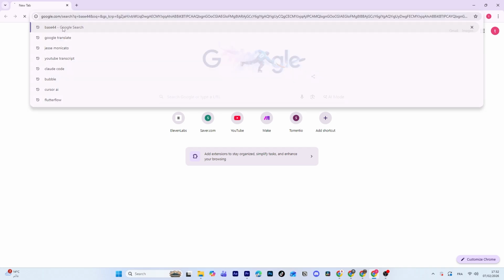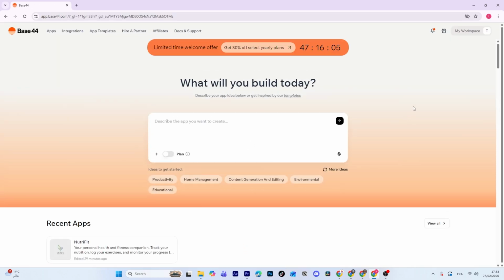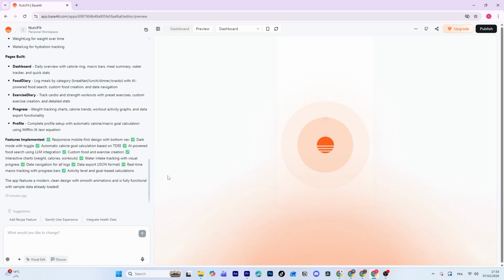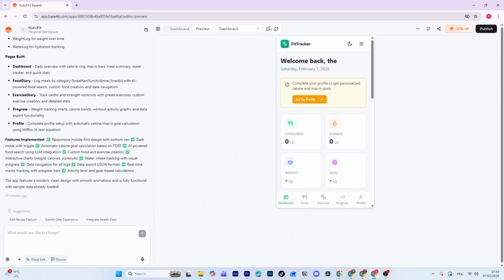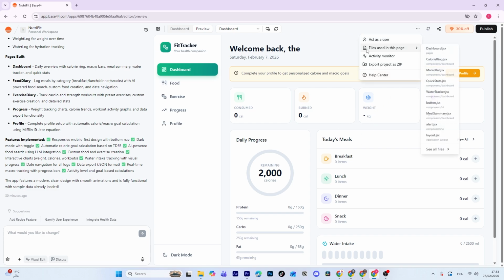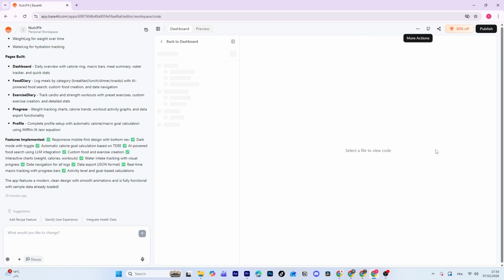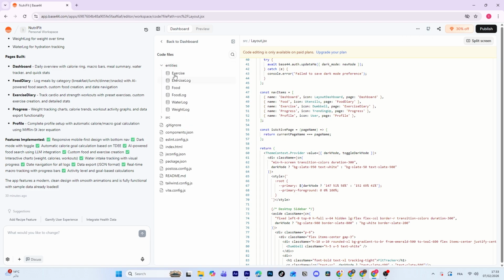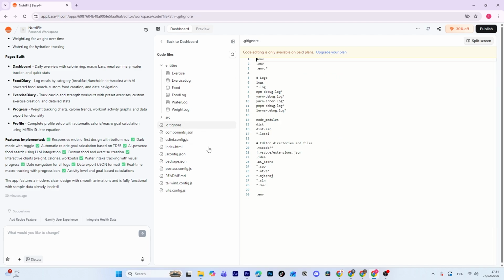How to Export Code from Base44 (Step-by-Step Guide)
In this video, I’ll show you how to export code from Base44 quickly and correctly. If you’ve built a project using Base44 and want to download the source code, move it to another platform, or continue development elsewhere, this step-by-step guide is for you.
This tutorial is perfect for developers, no-code/low-code users, and AI builders who want more control over their projects and codebase.